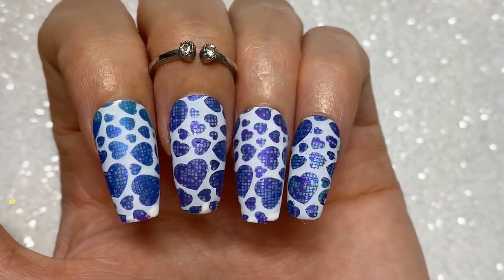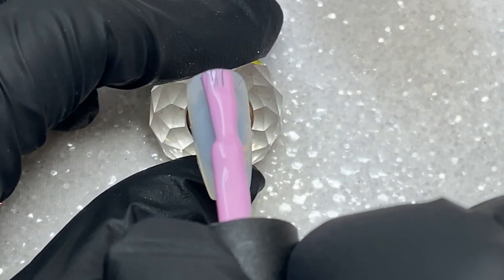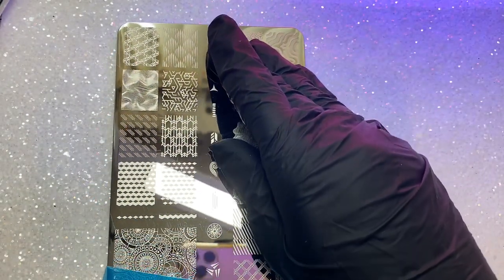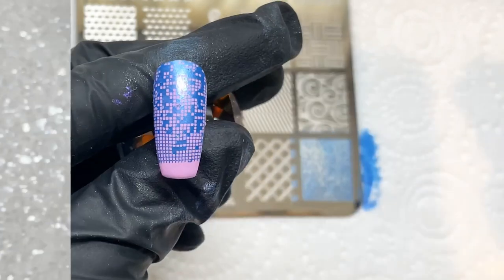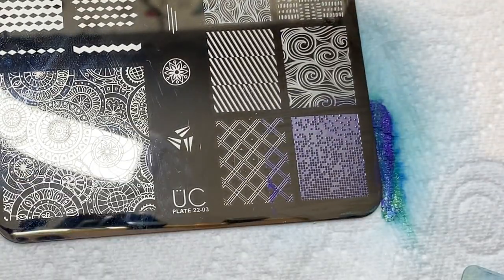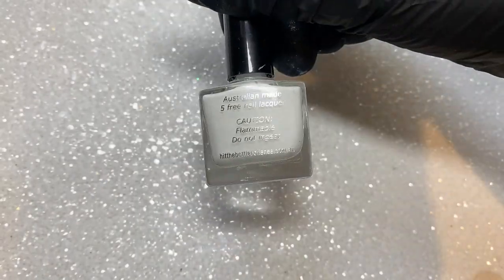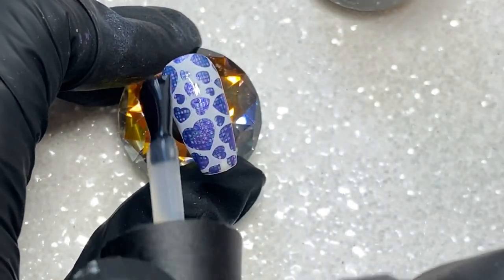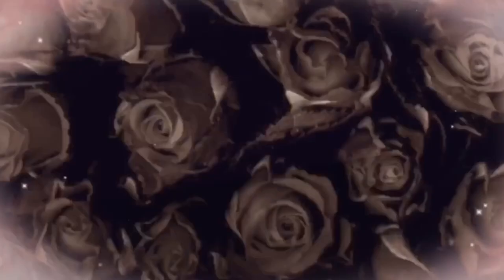Pixel Hearts Nail Stamping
In today's video im re-doing a nail design i did 4 years ago inspired by the amazing Swanette from nail stamp 4 fun, i really miss her work so i thought it would be nice to keep her work alive on here and improve on my older version of this.

PRODUCTS USED HERE:
Kiki London Gel Polish - Cotton Candy

Stamping Polishes
Hit The Bottle
Jack Frosting

OTHER HELPFUL PRODUCTS
Magnetic Nail Stand

Music & Editing credits:
 Recording & Photos ~ iphone 11 Pro Max Plus

Inside Dennis
Tease
Music From VivaVideo